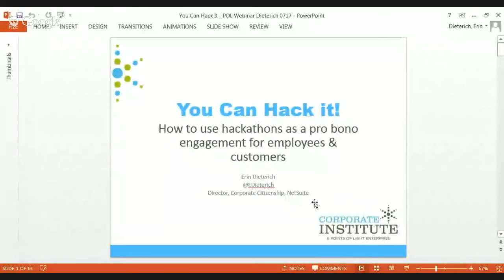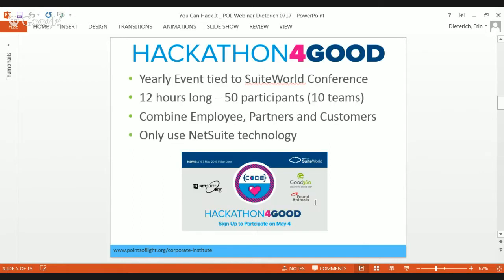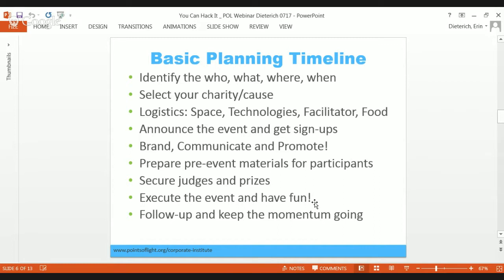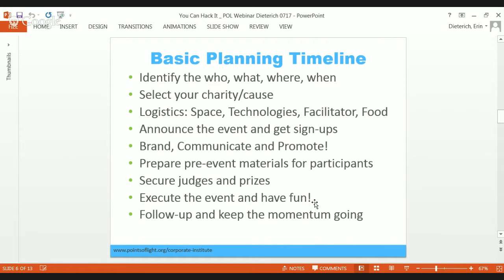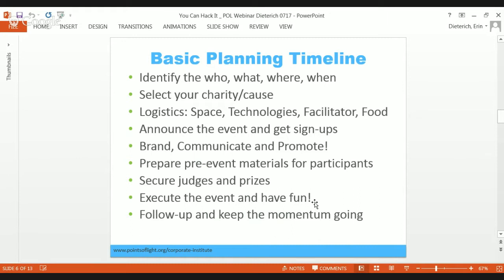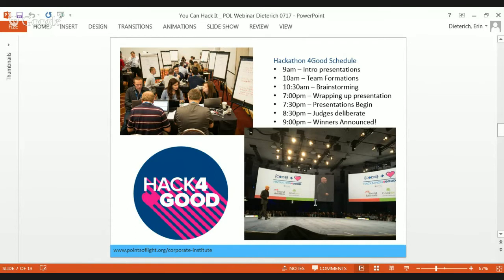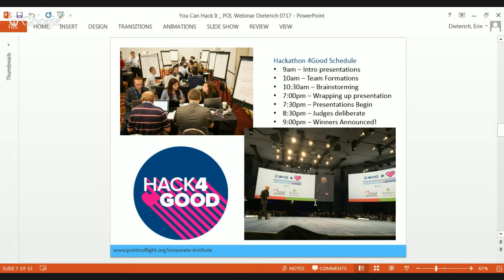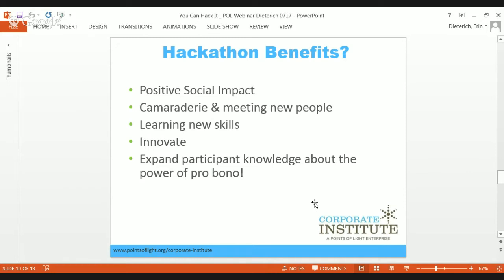How Do You Organize a Hackathon? A Points of Light Corporate Video Lecture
On this video, Erin Dieterich, Director of Corporate Citizenship at NetSuite, shares how to organize a pro bono hackathon.